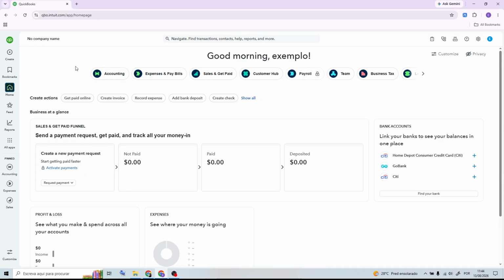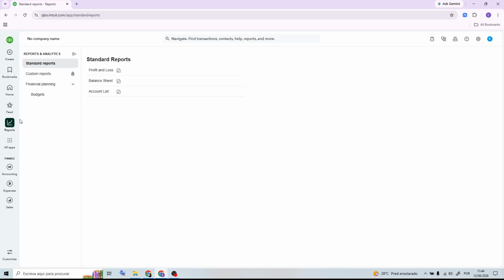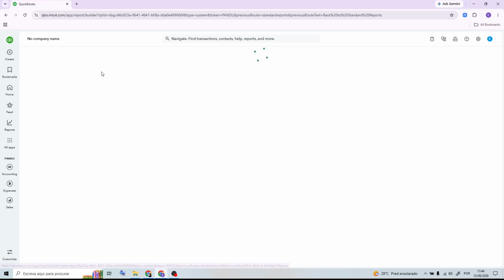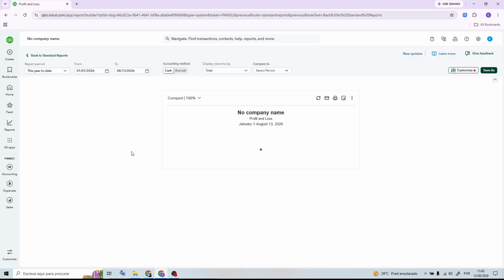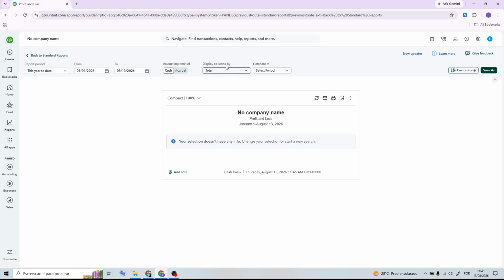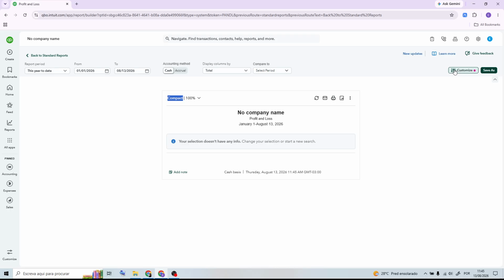HOW TO RUN A PROFIT AND LOSS REPORT IN QUICKBOOKS (STEP-BY-STEP GUIDE 2026)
How to run a Profit and Loss report in QuickBooks in 2026.

In this step-by-step tutorial, you'll learn how to generate and review a Profit and Loss report in QuickBooks to see your business income, expenses, and net profit. This beginner-friendly guide covers report access, date ranges, cash and accrual methods, filters, income categories, expense categories, comparisons, customization, exporting, and common reporting issues.

In this video, you'll learn:

How to run a Profit and Loss report in QuickBooks

How to choose the correct reporting period

How to switch between cash and accrual accounting

How to filter income and expense accounts

How to customize columns and report details

How to compare Profit and Loss results by period

How to save, print, and export the report

Common QuickBooks Profit and Loss report issues and how to fix them

This tutorial is beginner-friendly and perfect for small business owners, accountants, bookkeepers, finance teams, freelancers, and QuickBooks users who want to understand business profitability and financial performance.